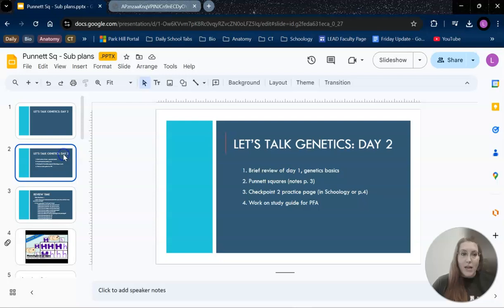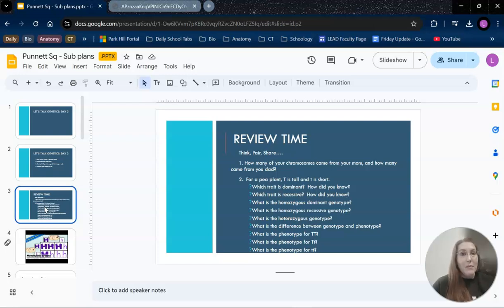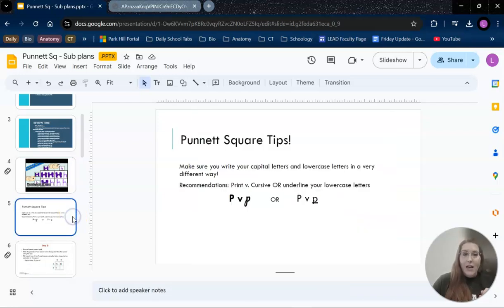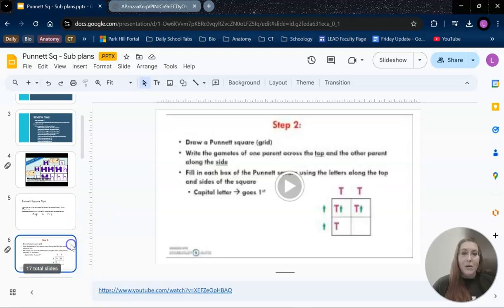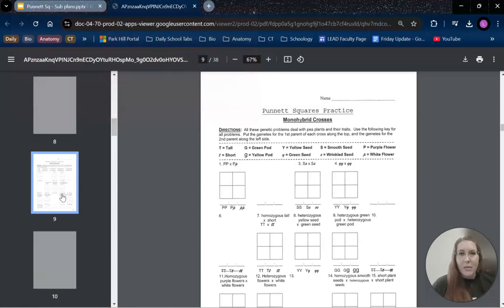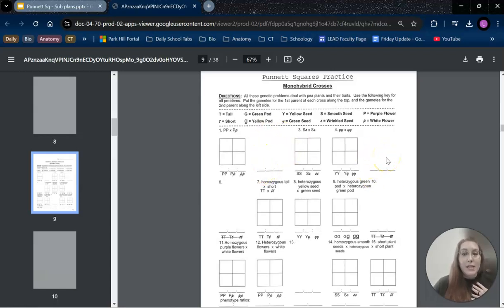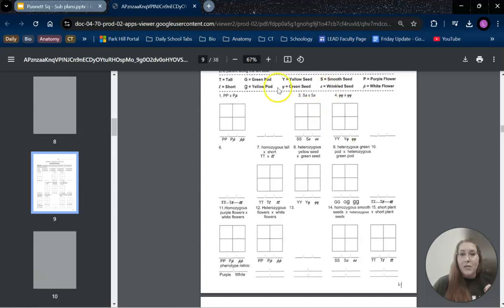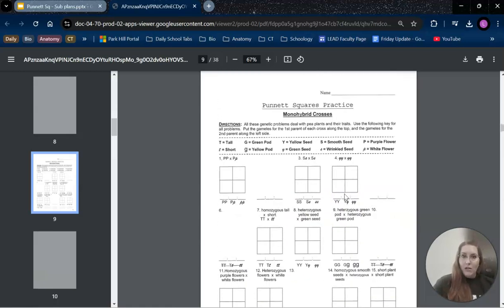Punnett Sq Sub plans